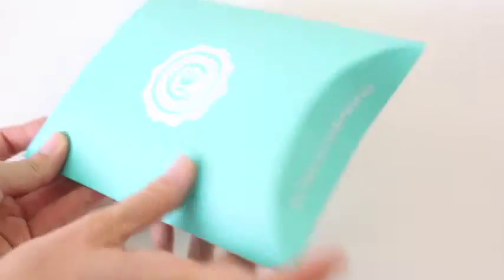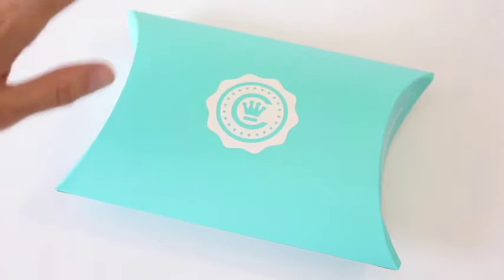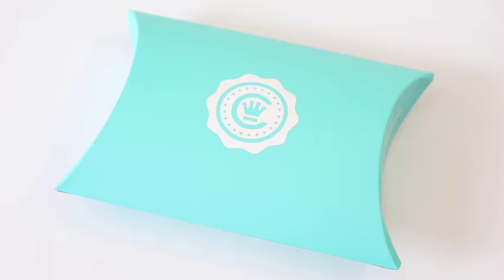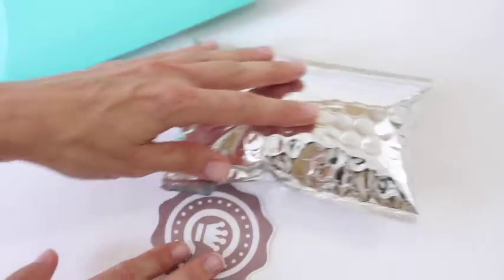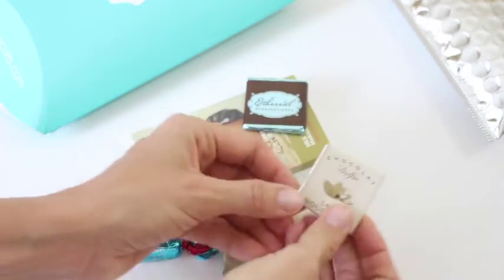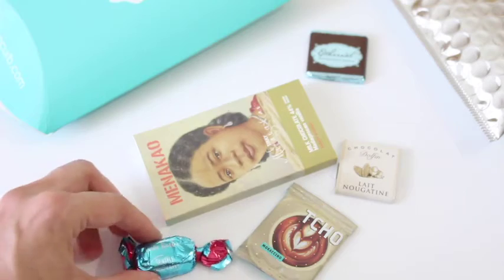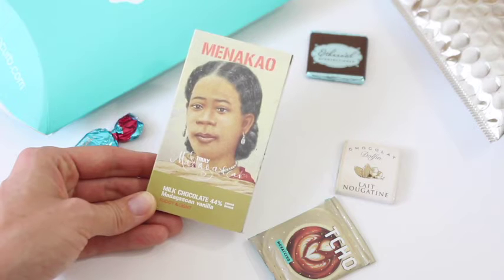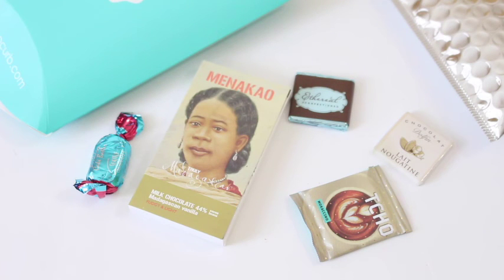Chococurb Nano Unboxing July 2016